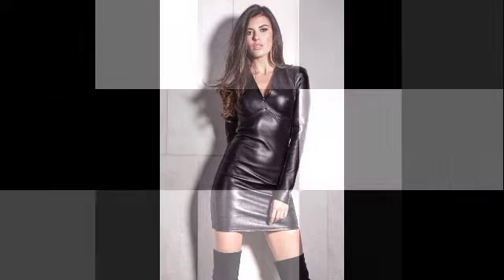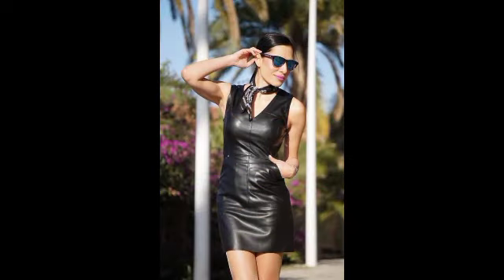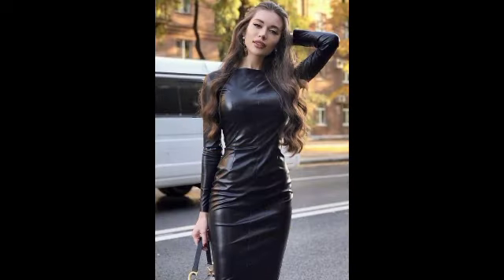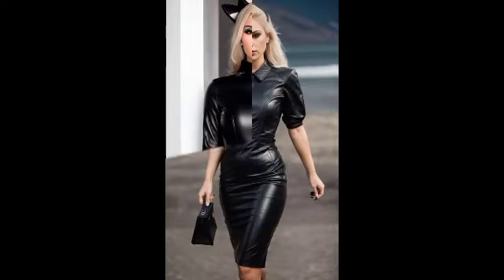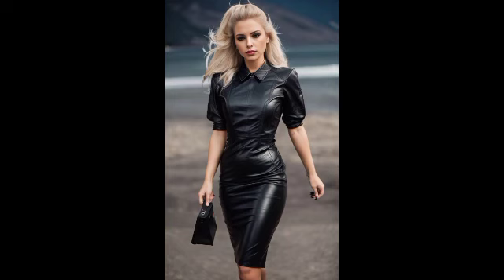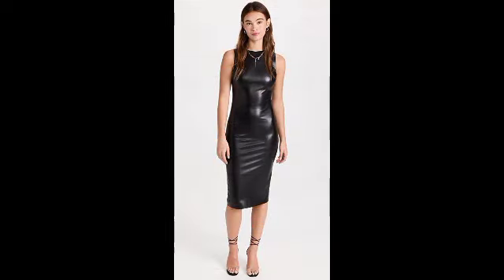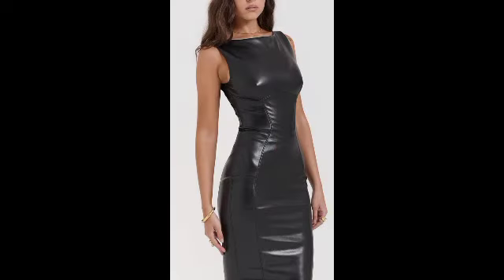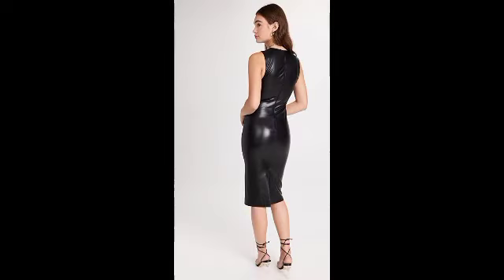Stunning & eye catching leather bodycon dresses designs ideas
Stunning & aeye catching leather bodycon dresses designs ideas